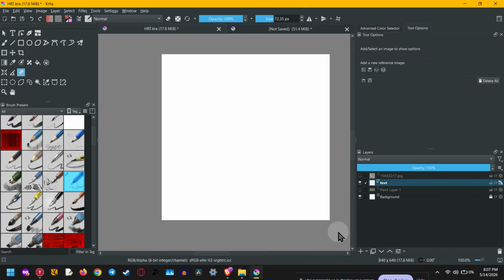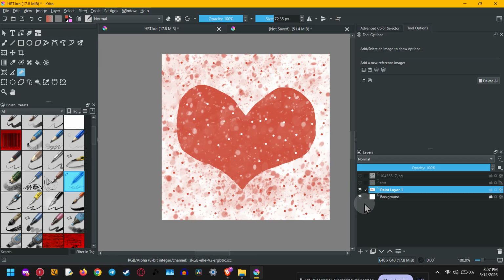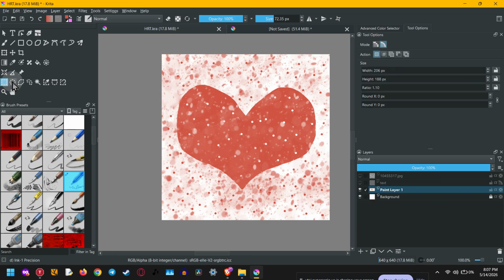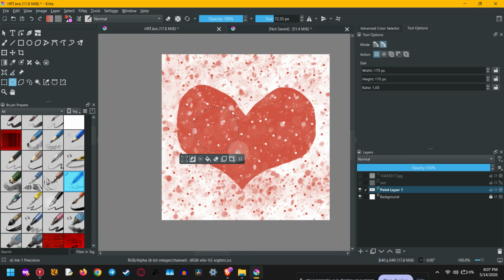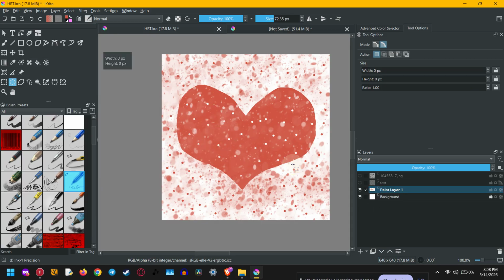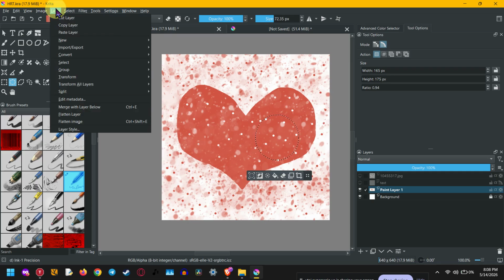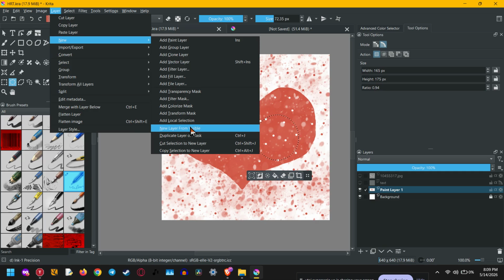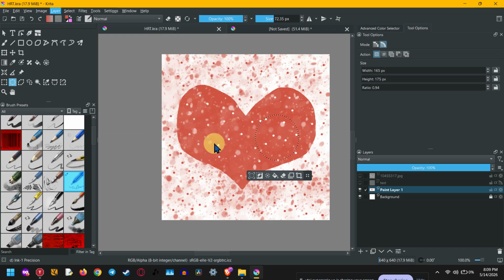How To Cut In Krita (Easy Step-By-Step Guide)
Learn how to cut in Krita using both the classic Cut and Paste method and the non-destructive New Layer via Cut workflow. This quick tutorial shows you exactly where to click and which shortcuts to use.

🕚Timestamps:
0:00 Intro
0:19 Method 1: Cut And Paste Pixels
1:14 Paste Onto A New Layer
1:34 Method 2: New Layer Via Cut
2:25 Why Use Each Method
2:49 Outro

✍️What You'll Learn In This Video:
• How To Cut And Paste Pixels In Krita
• How To Use Selection Tools To Cut Artwork
• How To Paste Cut Content Onto A New Layer
• How To Use New Layer Via Cut
• How To Cut Non-Destructively In Krita
• How To Use Krita Keyboard Shortcuts For Cutting
• How To Organize Layers After Cutting
• How To Choose The Best Cutting Method For Editing

💡Pro Tips For Cutting In Krita:
• Use Rectangle Selection For Clean, Simple Shapes
• Use Freehand Selection For Irregular Edges
• Check Your Active Layer Before Cutting Anything
• Use Ctrl+X And Ctrl+V To Speed Up Your Workflow
• Use New Layer Via Cut When You Want Editable Separation